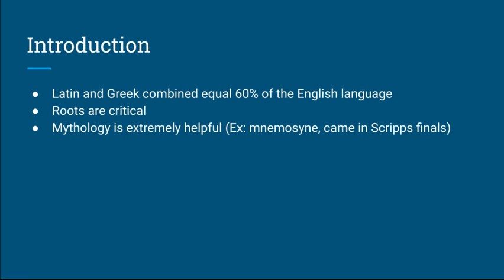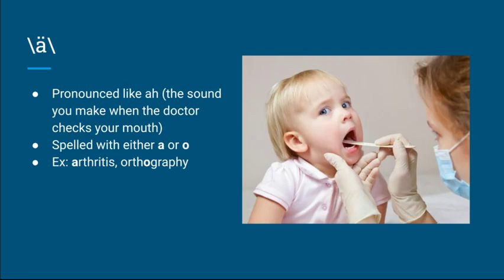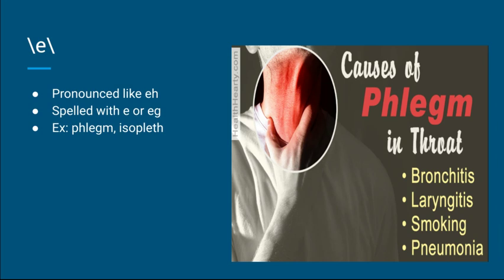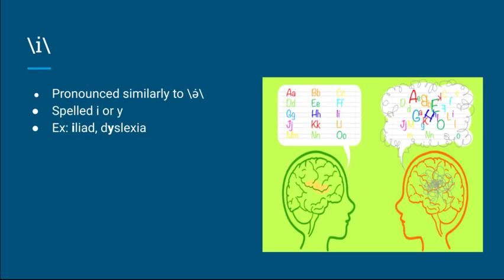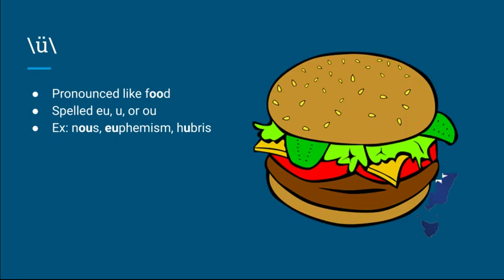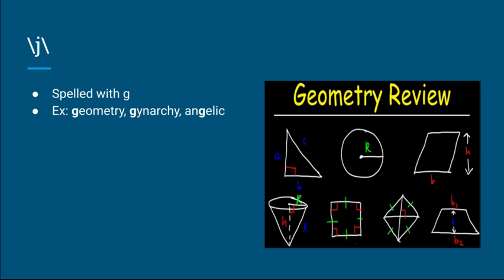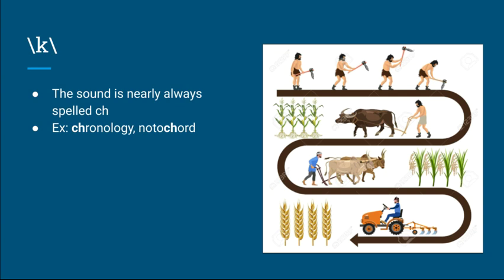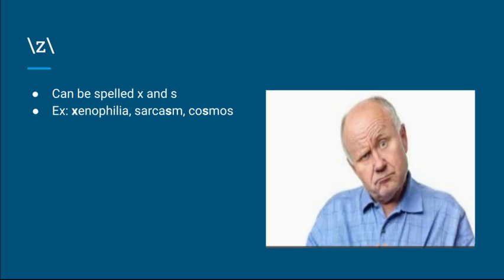SpellingEssentials: Greek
This video discusses the most common Greek language sounds, and how to properly spell them, as well as provides common examples of these sounds being placed in words.